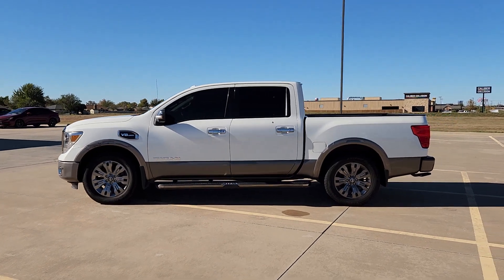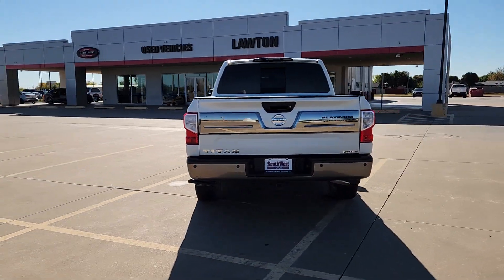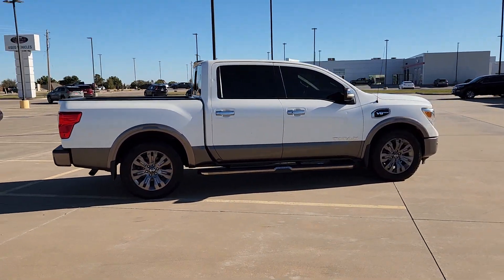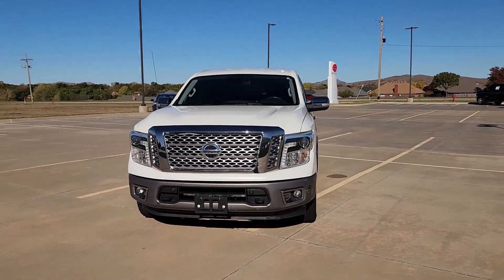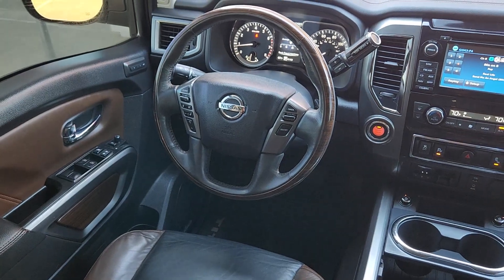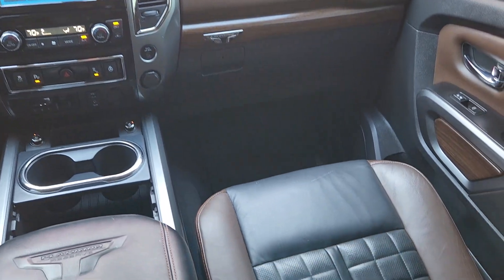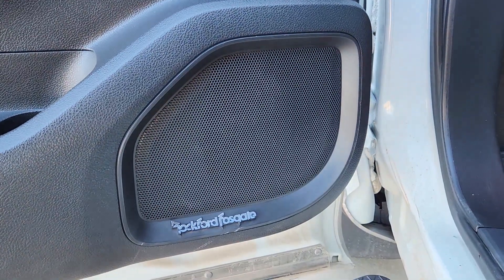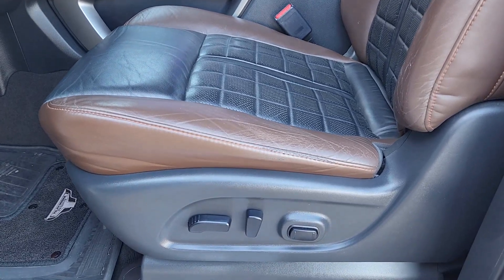2017 Nissan Titan Platinum Reserve OK Lawton, Athens, Wichita Falls, Chickasha, Altus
Pre-Owned 2017 Nissan Titan Platinum Reserve available at Southwest Toyota Lawton located in 7110 NW Quanah Parker Trailway, Lawton, OK, 73505. Servicing the Lawton, Athens, Wichita Falls, Chickasha, Altus area.
Please mention the stock L240889B when you contact the dealership for this vehicle.